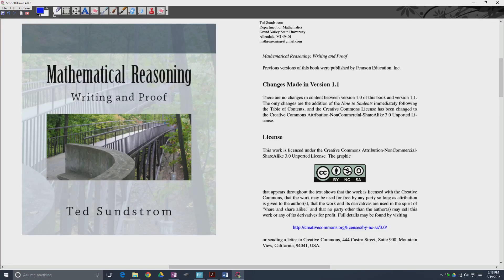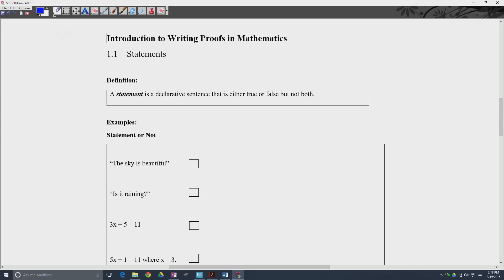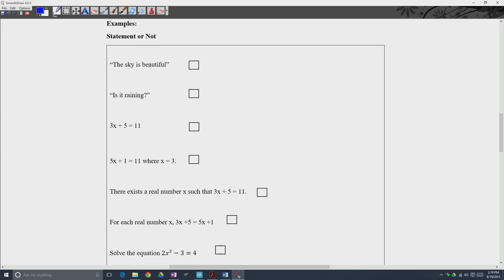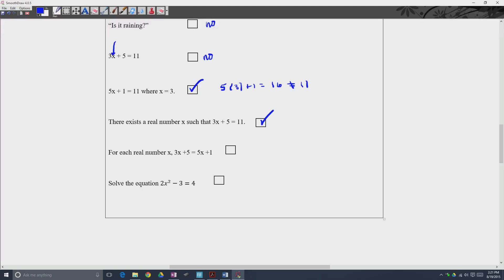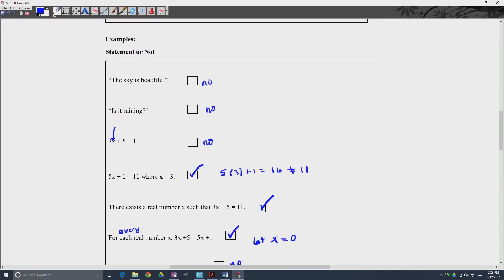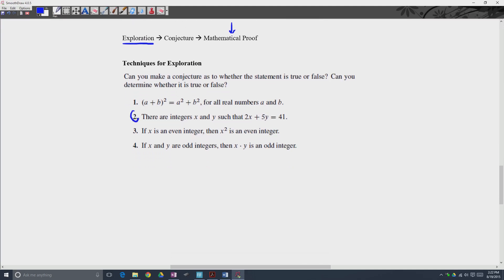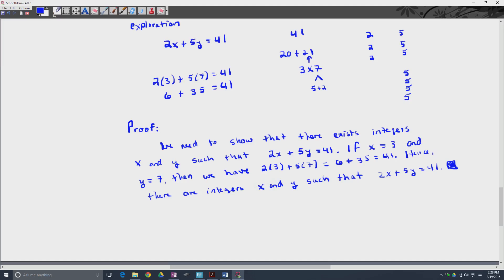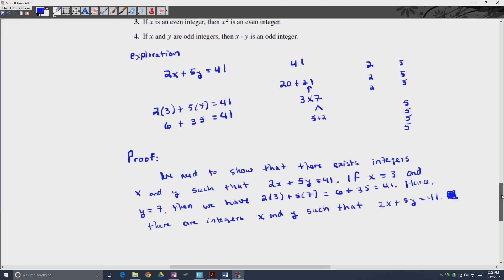Mathematical Writing and Proof: Statements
This is the first of hopefully many videos that cover the topic of mathematical reasoning and proof writing. The content in this video series is typically covered in a transition course taken by a mathematics major.

Proof writing can be a difficult and daunting task to one unfamiliar with it. However, through practice and perseverance, one can learn to reason clearly and to write excellently. By becoming a proficient proof writer, the mathematics major not only deepens his understanding of mathematics, but also strengthens his ability to think clearly and logically.

This video briefly addresses the idea of statements. With this being my first video, I realize there is much for me to work on. I am always open to constructive criticism.